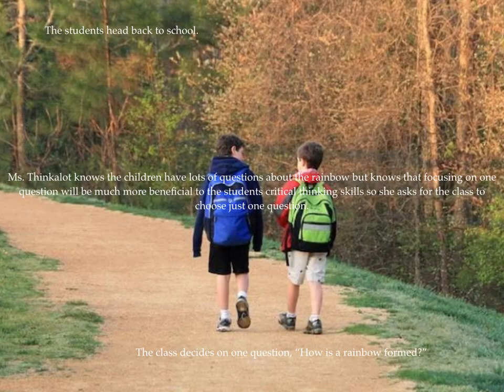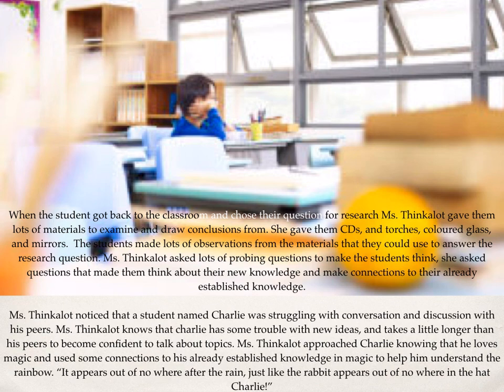EDU10004 Learning Story Presentation Brie Culph